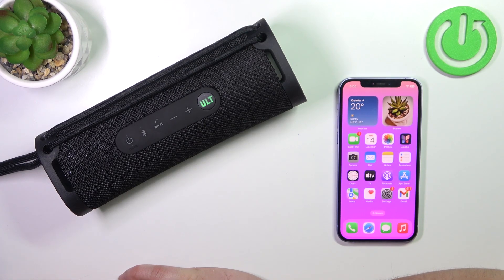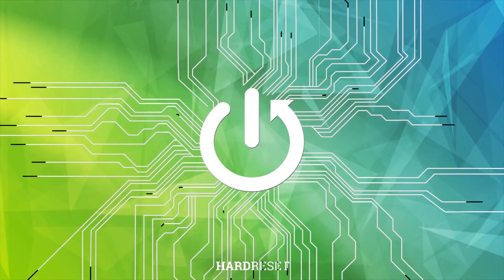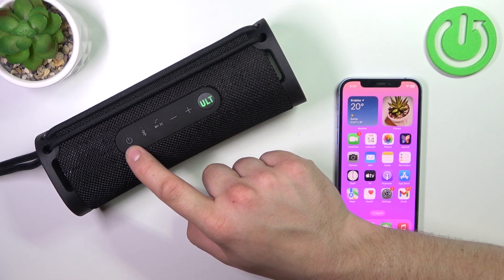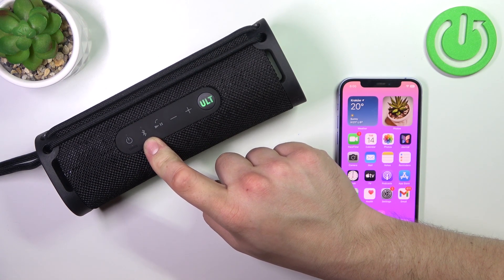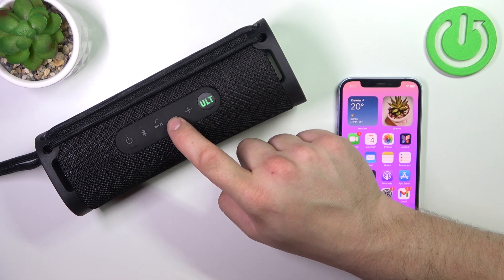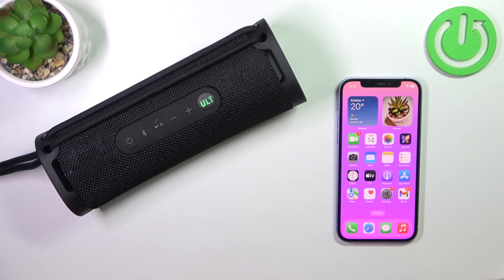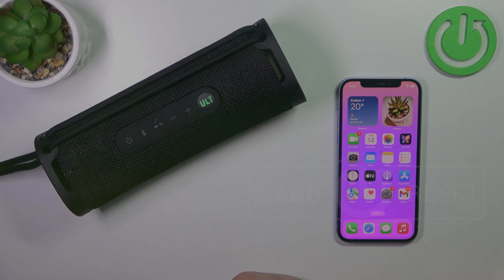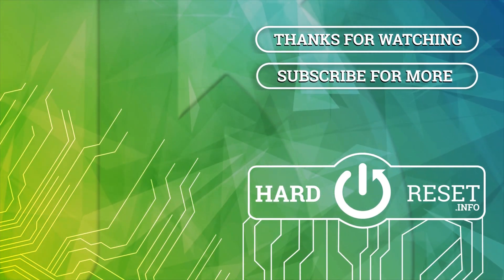SONY SRS ULT Field 1 Buttons Controls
Find out more about your device:
Welcome! In this video, we will show you how to use all buttons on your SONY SRS ULT Field 1. We will show you how to use buttons for power, volume adjustment, playback, and possibly additional functions such as pairing or activating voice assistants.

How to use buttons on SONY SRS ULT Field 1? How to use all buttons on SONY SRS ULT Field 1?